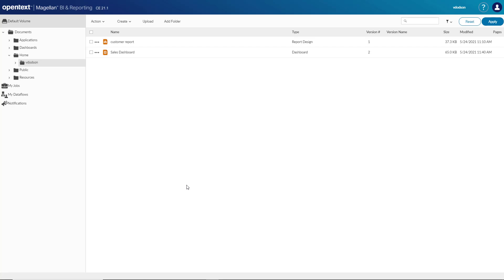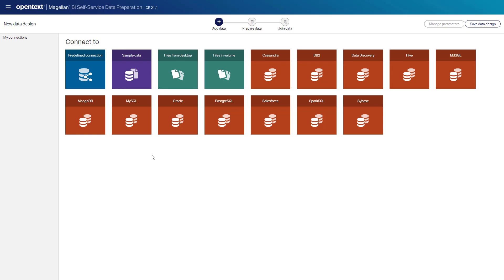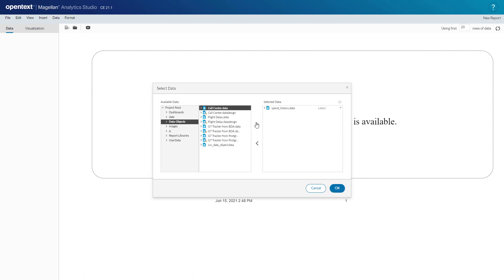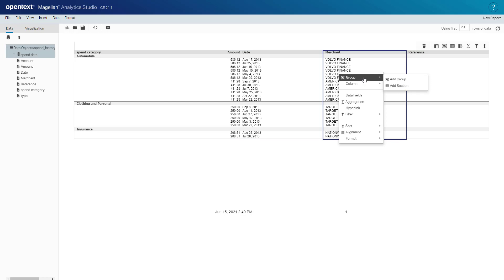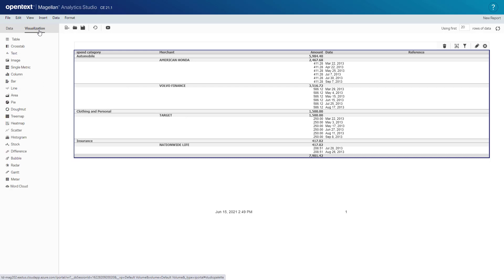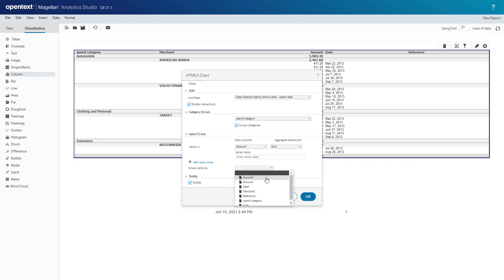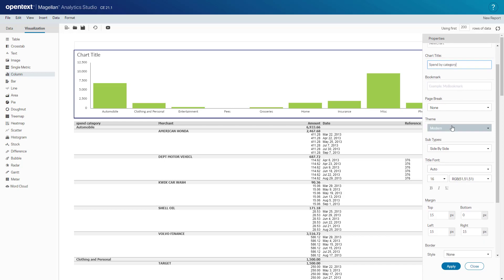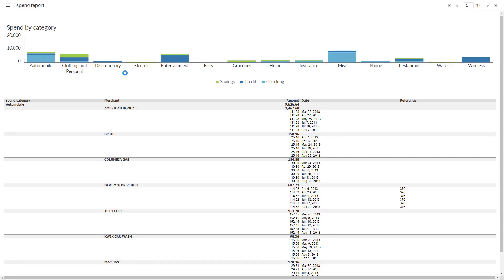How to use Analytics Studio - Authoring BI with Magellan BI and Reporting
Magellan BI and Reporting has authoring environments from simple to advanced for everyone in the enterprise based on their skillset and data analysis needs.  In this video, we show how to connect to data and use the web-based Magellan Analytics Studio.